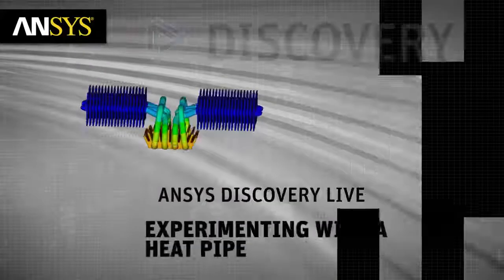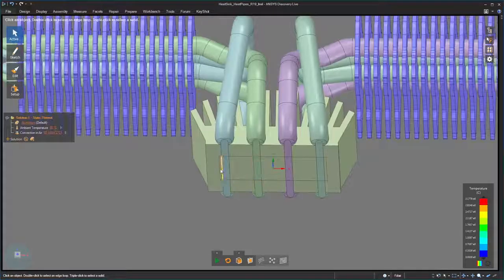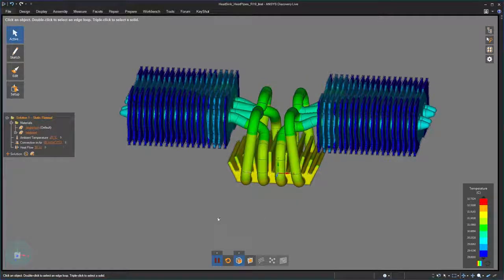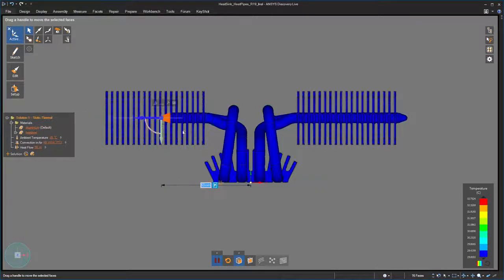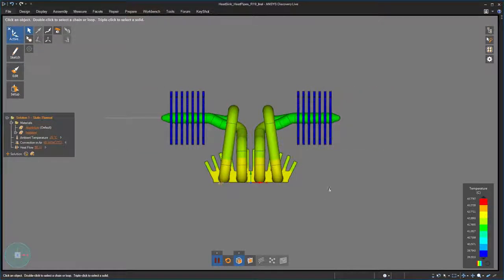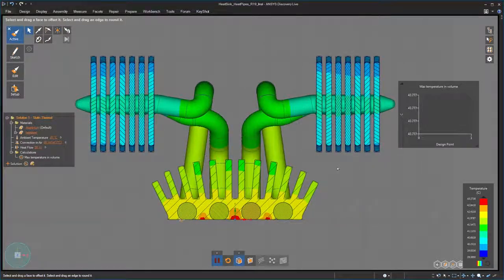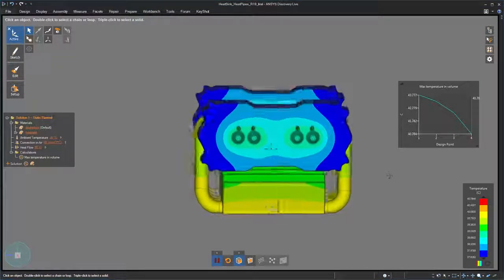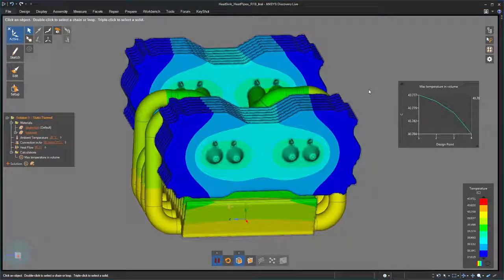ANSYS Discovery Live - Thermal Simulation of a Heat Pipe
ANSYS Discovery Live is an excellent tool for answering your “what if” questions. It does this by letting you modify a 3D model and instantly view the ramifications of your design changes. Watch this video to see how you can modify a heatpipe and obtain simulation results for several design iterations in a matter of minutes, with upfront performance data readily available. Get accurate simulation results without the wait with Discovery Live.